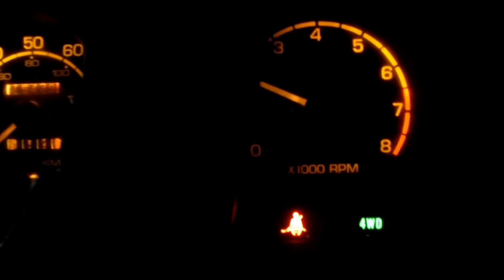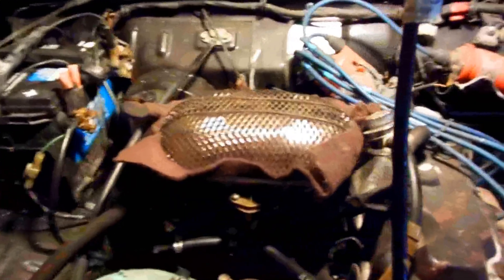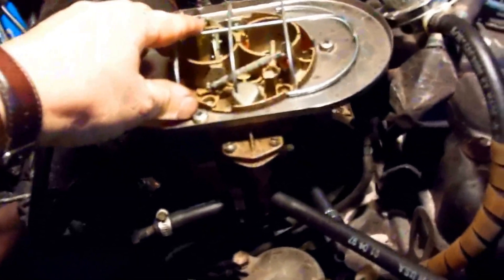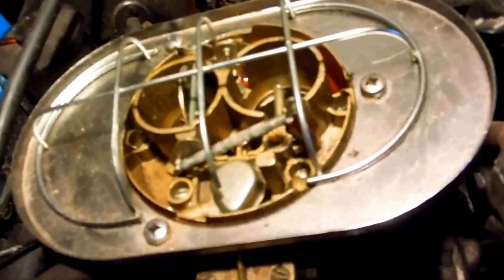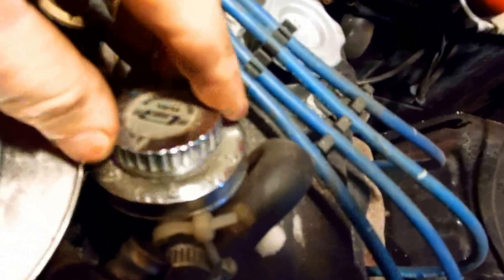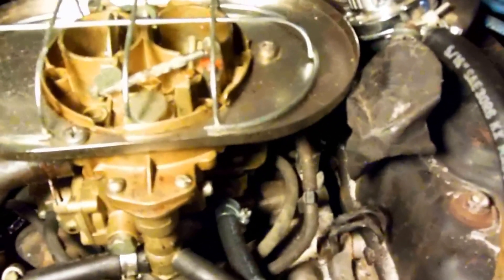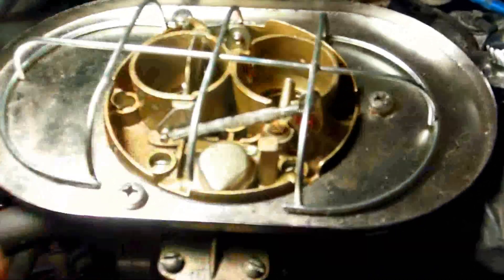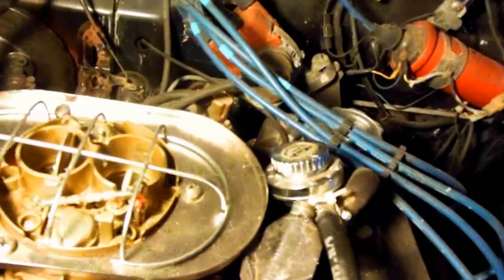Suzuki 4WD Weber Progressive K601 Carb w' Fuel Pressure regulator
Suzuki 4WD Weber Progressive K601 Carb w' Fuel Pressure adjustment.
If you are running off road, a good idea is to install a fuel pressure regulator.   The one I have is manual adjustment and will change or adjust the fuel pressure in 1/2 lb increments.  For off-road use you want to use about 2.5 pounds fuel pressure, so the carb will not flood as easily when off-roading up or down extremely steep inclines & hills.  When you want more performance, when you are back on the road, adjust the fuel pressure up to 3 1/2 to 4 pounds (lbs) fuel pressure.  This regulator is one cheap, yet smart fuel system mod you can install, that can make difference in the carburetor flooding when driving up steep hills off-road.  This solved some flooding problems for hill-climbers.
  This Weber is the best version for the Suzuki Samurai,SJ413, JA51 or Jimny 1300 but the air filter is very hard to find.  I will make an adapter for a custom filter, but it looks like the 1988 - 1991 Harley Sportster air filter will work great on this.  I should have an extra air cleaner someplace.
  This Weber Progressive K601 Carburetor is not the typical Weber carb that is commonly sold for the Suzuki Samurai,SJ413, JA51 or Jimny 1300 but a step up and designed for better performance and better gas mileage.  It is not California legal, but I'm not in California.